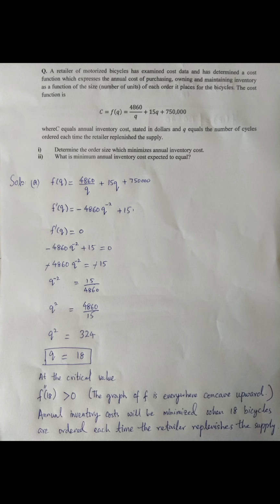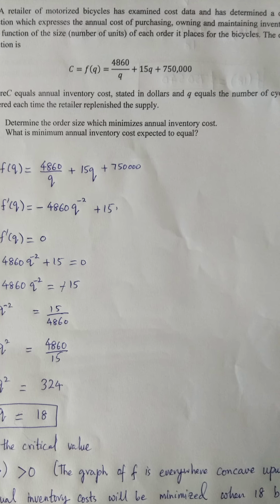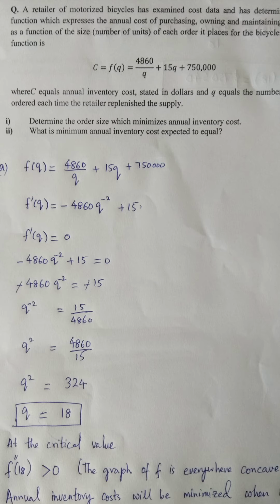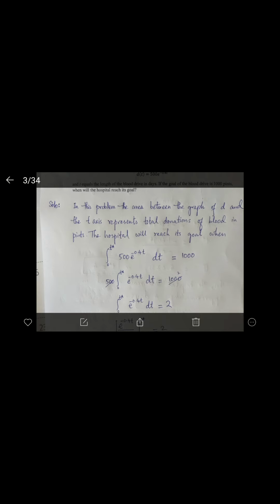Application of Calculus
Concavity & Integrations